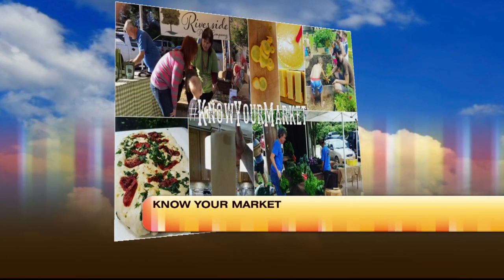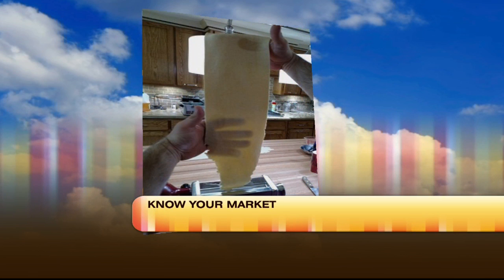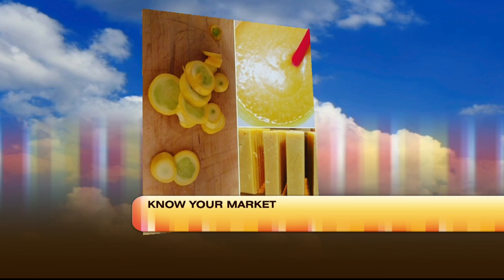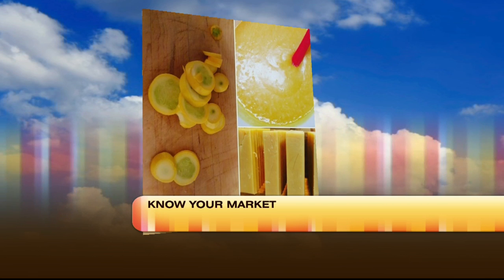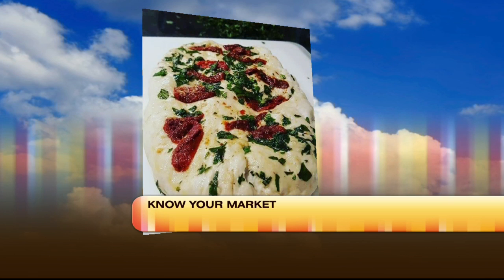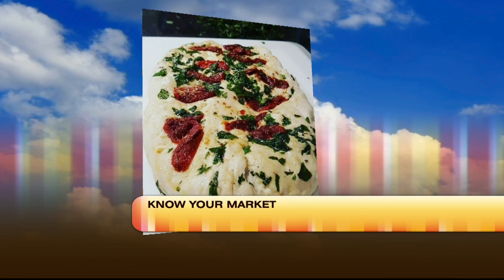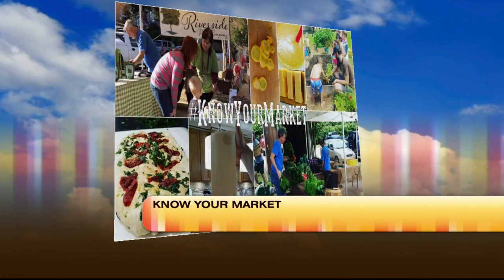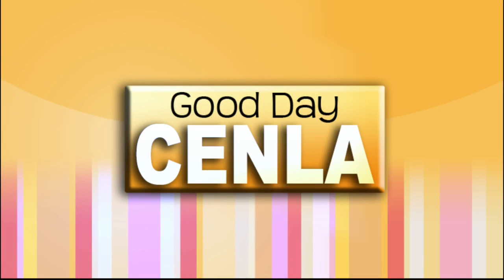Know Your Market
Ryan Garrett previews the upcoming Know Your Market campaign put on by the Alexandria Farmers Market